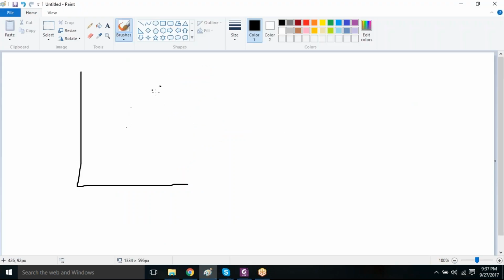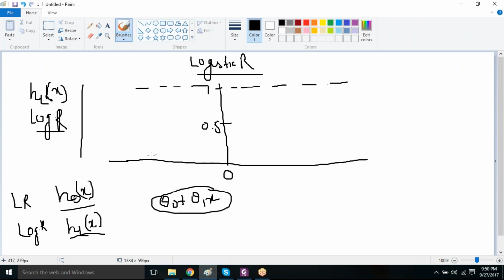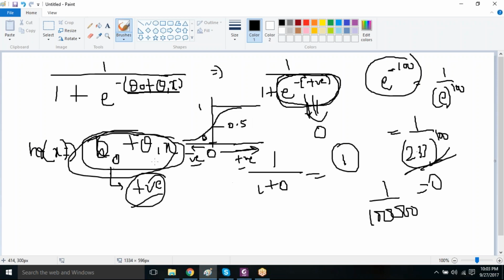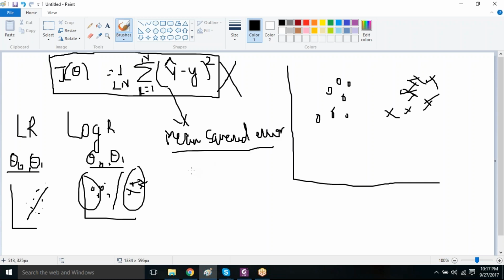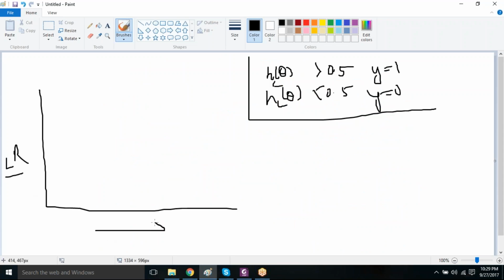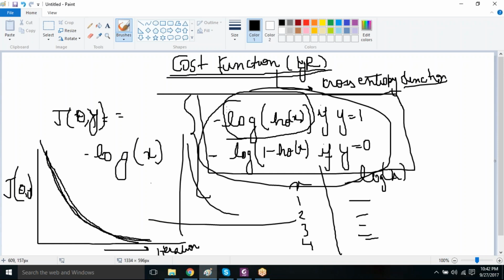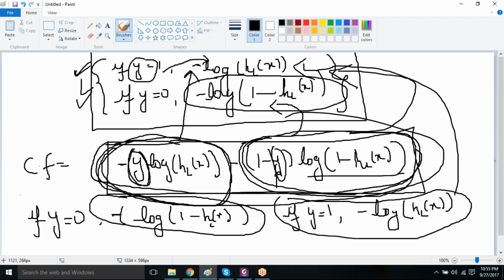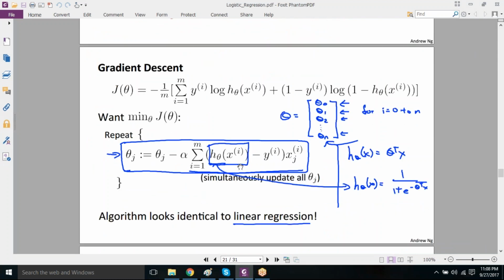Session 8 - Logistic Regression- Theory